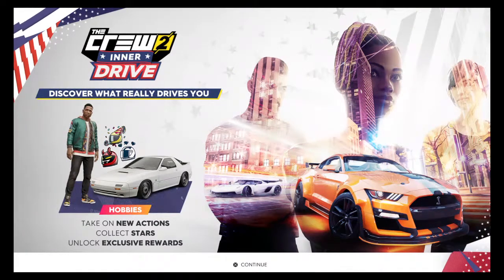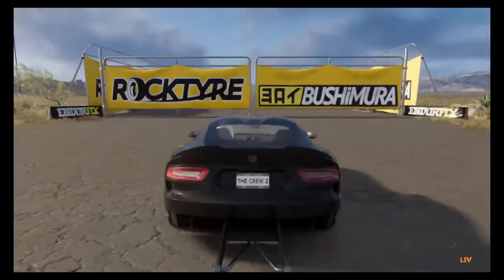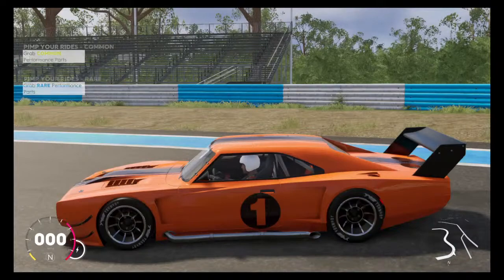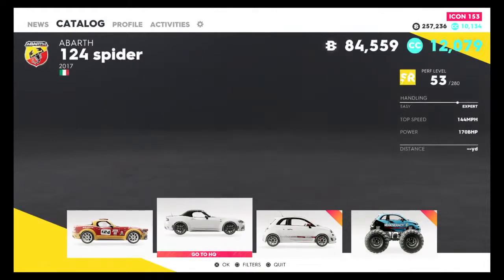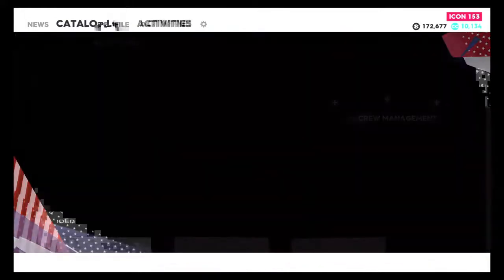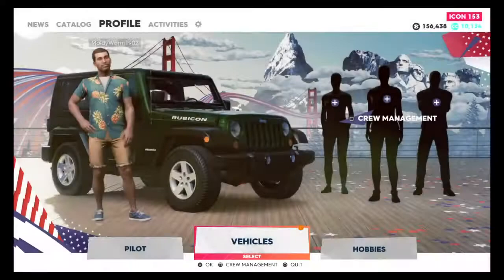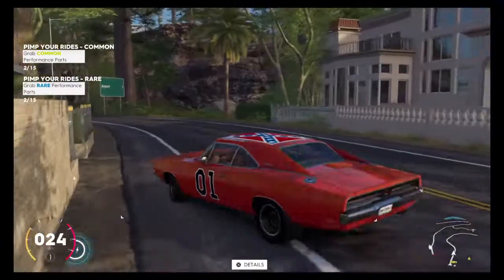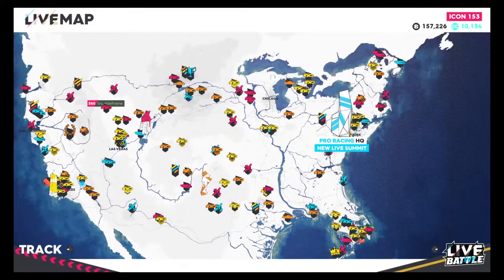The Crew 2| Inner Drive Part 2 - Hobbies!